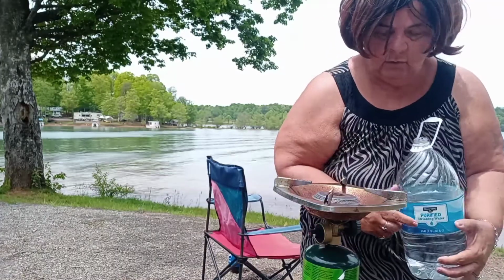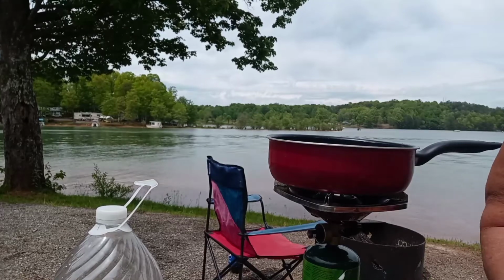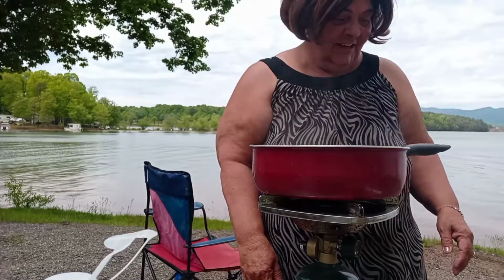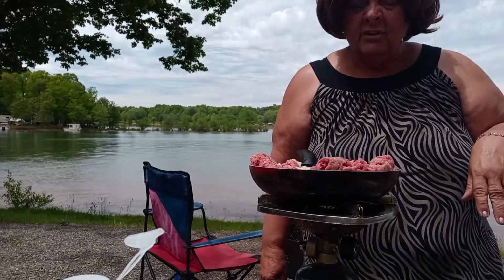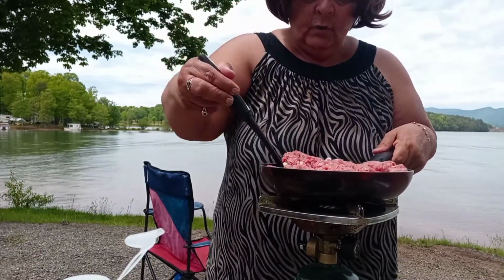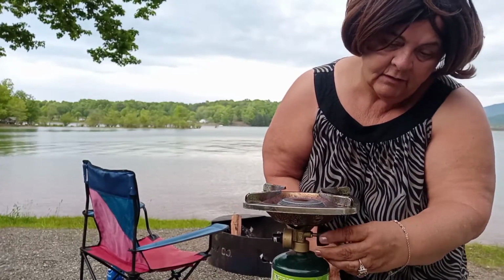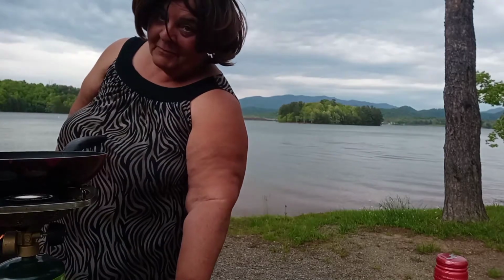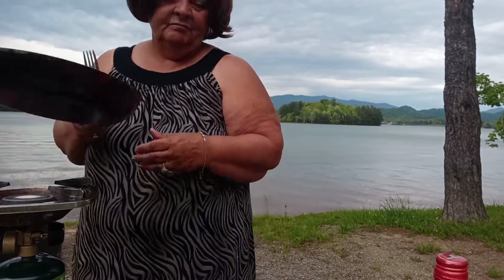Whats for supper, cooking lasagna outside on a one burner camp stove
My 1st attempt of making lasagna from scratch sauce included on a burner camp stove with mountain and lake view!